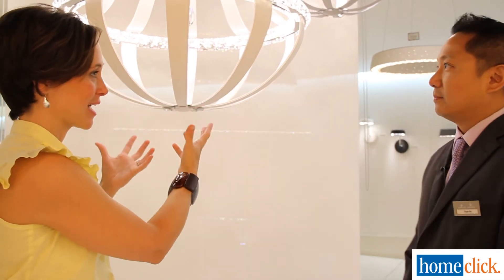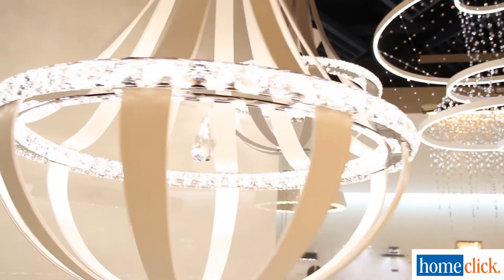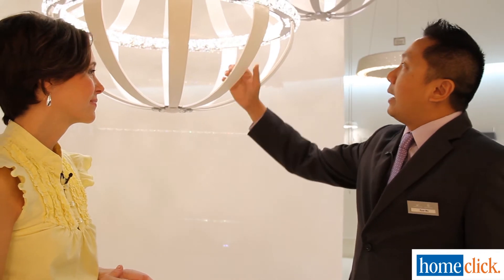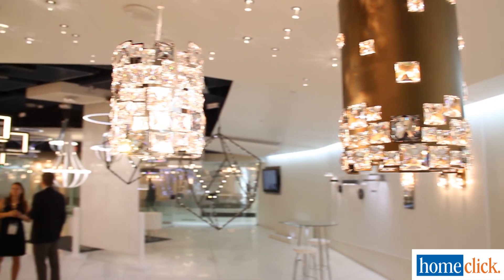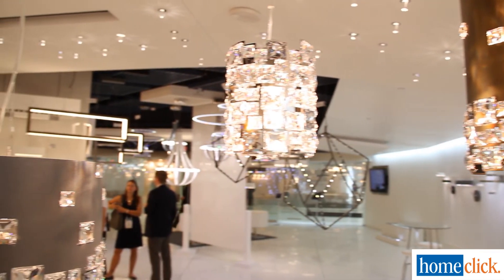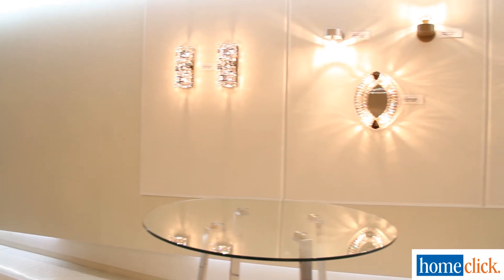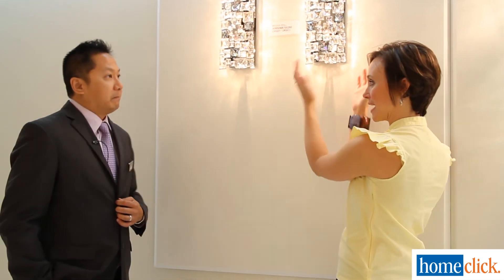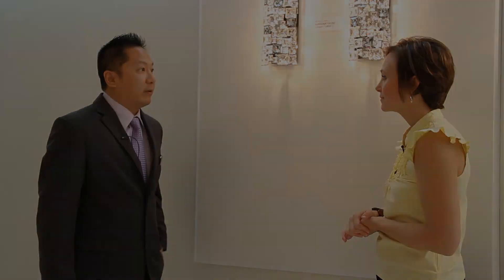Chandeliers and Decorative Lighting from Swarovski - Pt 2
Leather meets crystal in this eye-catching chandelier from Swarovski, and serious attention to detail goes into wall pendants with crystal tiles.